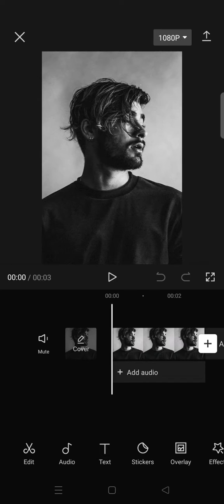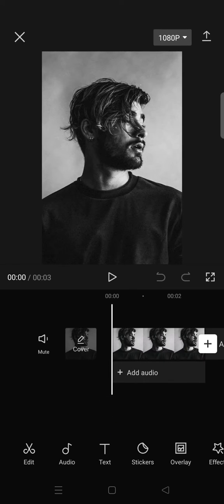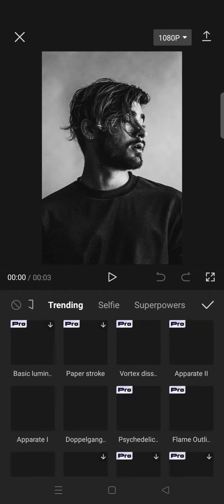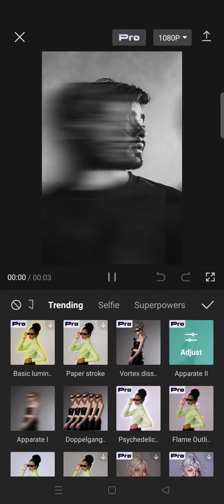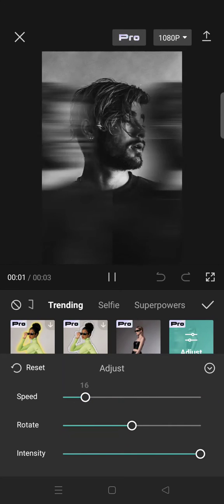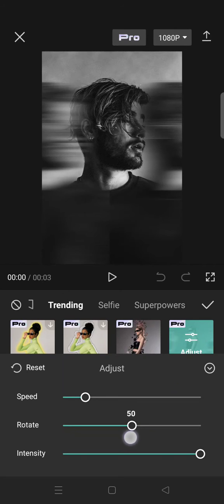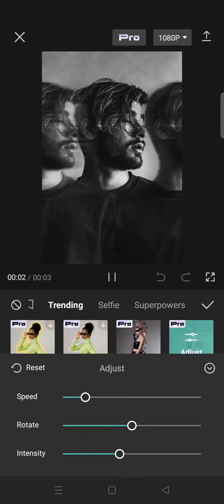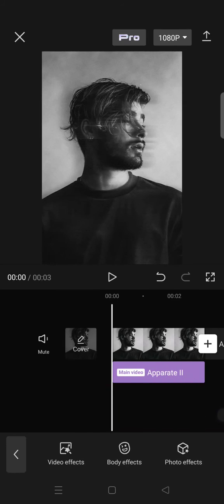New Effect on CapCut! How You Can Add an Apparate Effect for Videos or Photos on CapCut?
Try this cool apparate effect on CapCut for your next edits